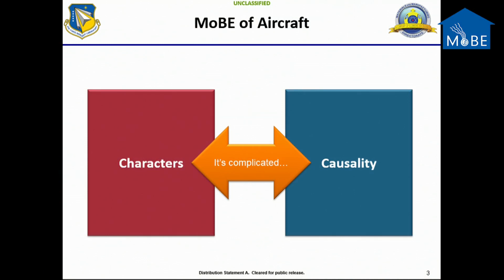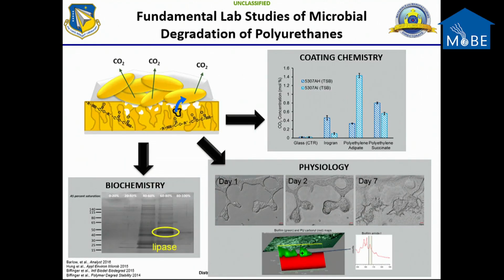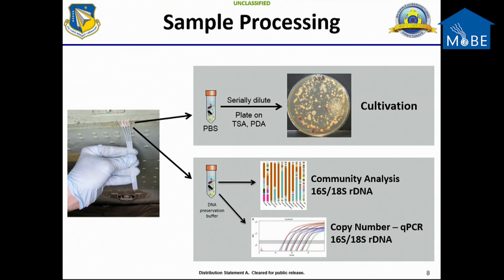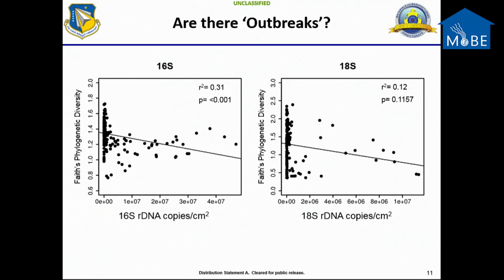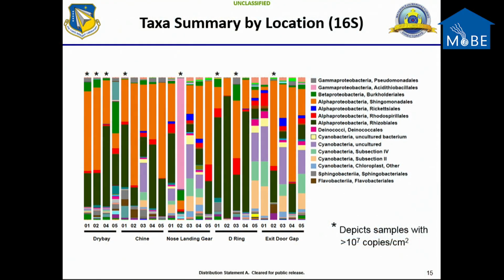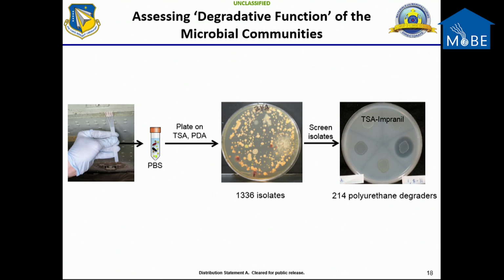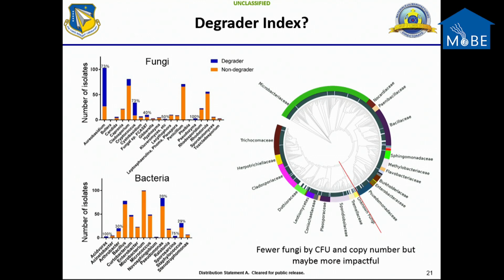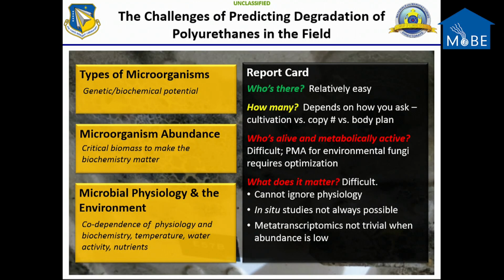Wendy J. Goodson MoBE speaker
Microbiomes of Military Cargo Aircraft and their Connection to Biocorrosion.

Session 6: The Building Science – MoBE nexus
  Session Chair: Richard Corsi, University of Texas at Austin

On October 10-12th, 2017 the Alfred P. Sloan Foundation and The National Academies of Sciences, Engineering and Medicine co-hosting MoBE 2017 (Microbiology of the Built Environment Research and Applications Symposium) at the National Academy of Sciences Building to present the current state-of-the-science in understanding the formation and function of microbial communities in built environments, their impacts on human health, and how human occupants shape complex indoor microbiomes in relation to human exposure.